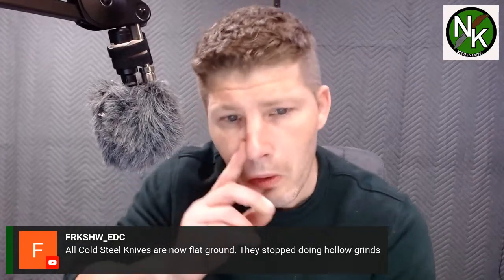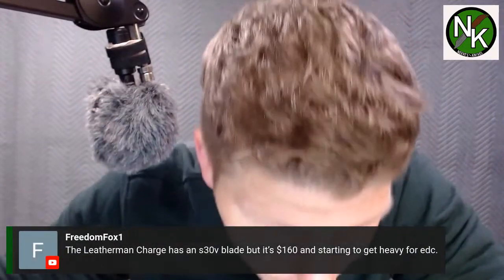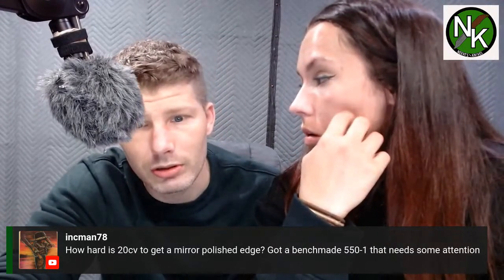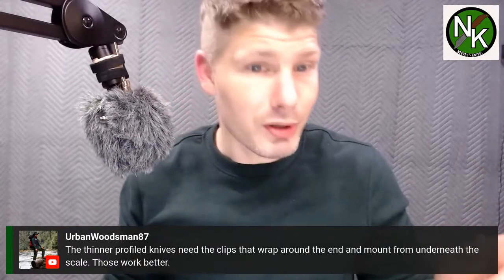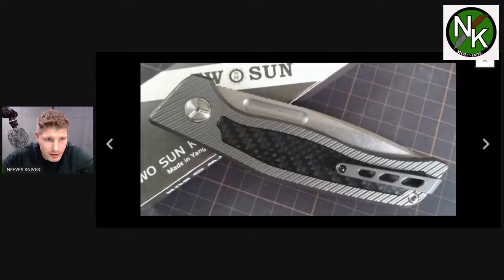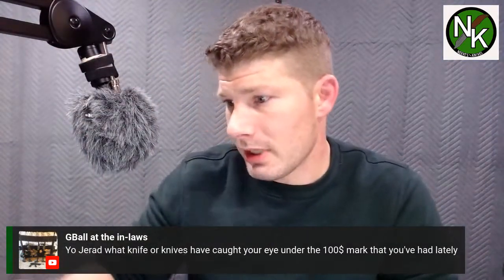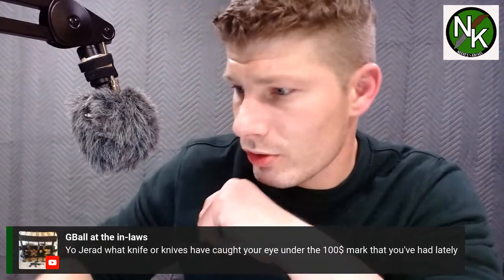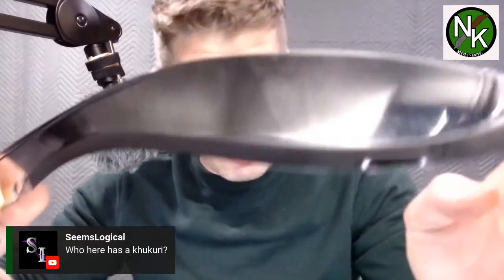NEEVESKNIVES LIVE EDC KNIVES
NEEVESKNIVES LIVE 9/18/21

Ceramic Rod

DIAMOND ROD

LANSKY COARSE DIAMOND STONE

LANSKY MEDIUM DIAMOND STONE

LANSKY FINE DIAMOND STONE

LANSKY FINE CERAMIC STONE

Tri stone

Jewelers loupe

Wiha Bits

Locktight stick

2 pack original & heavy KPL

Silicon Rings

OR